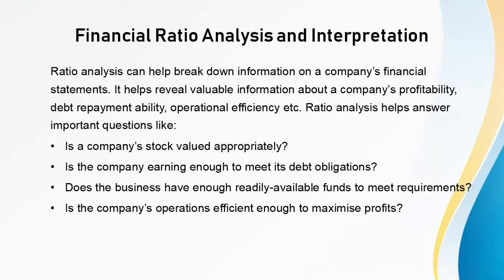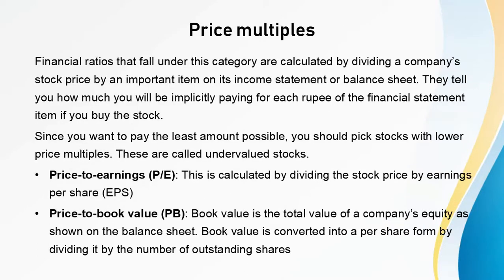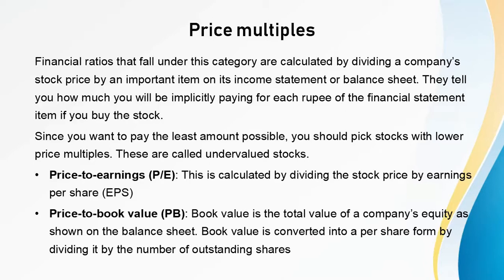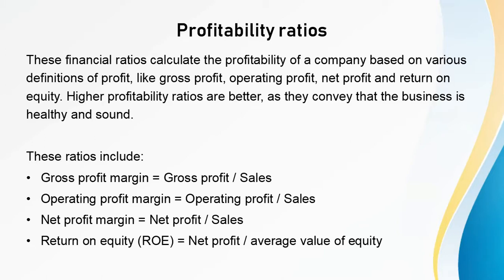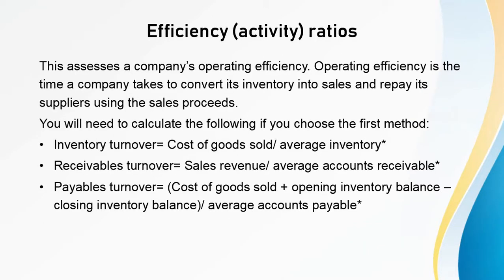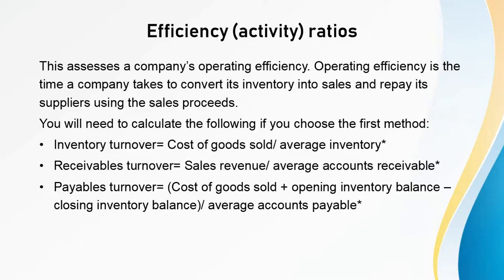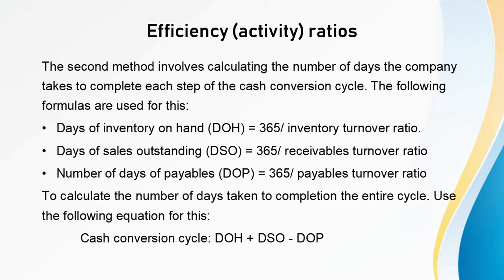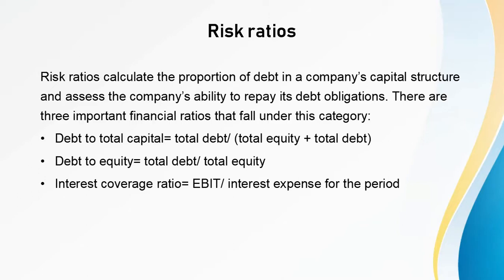Important Financial Ratios - Fundamental Analysis Basics |Price|Liquidity